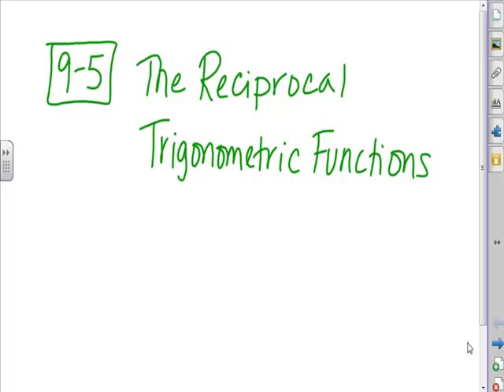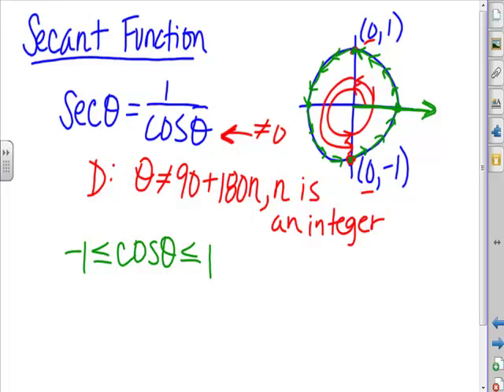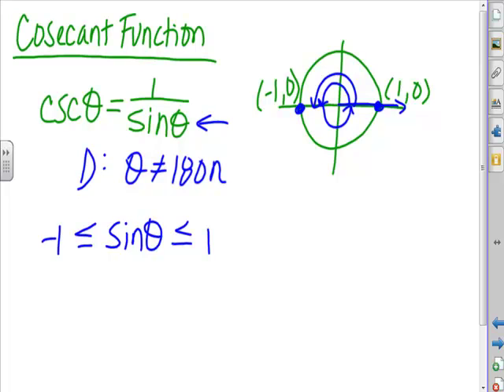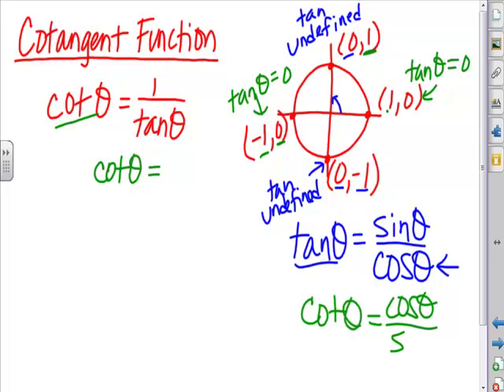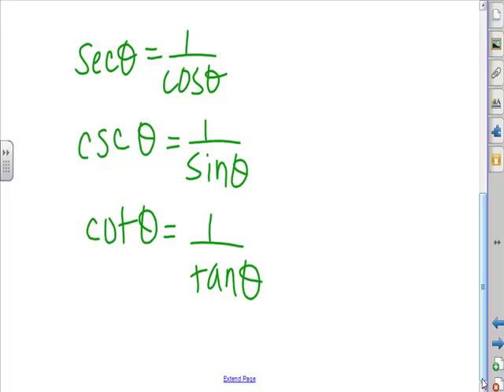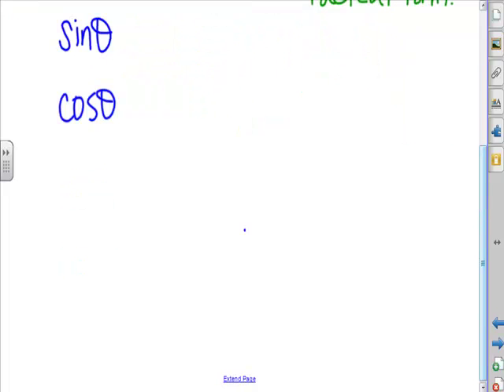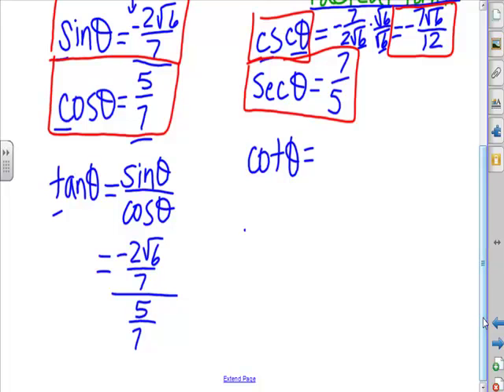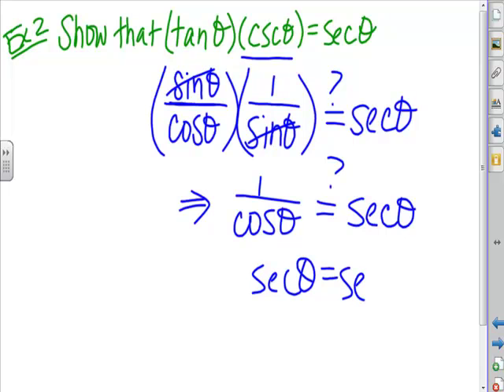Section 9 5